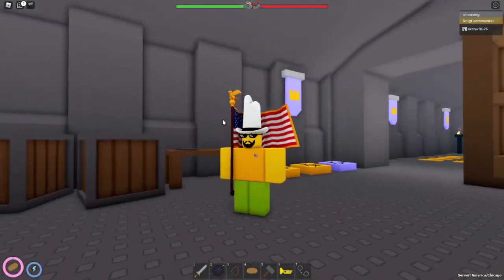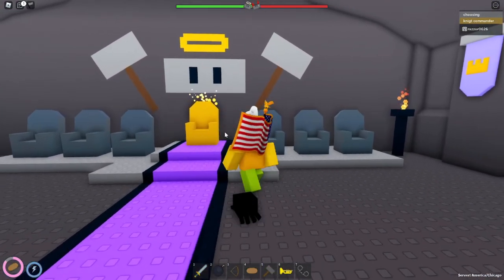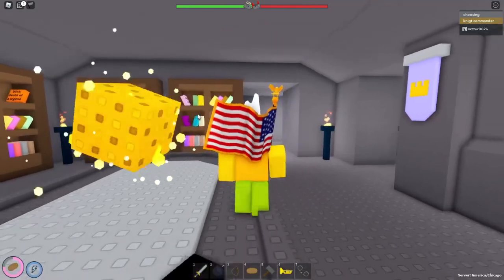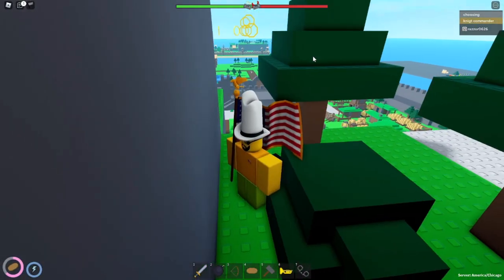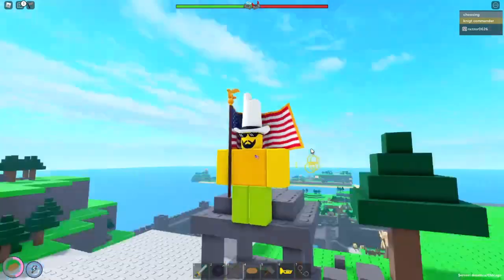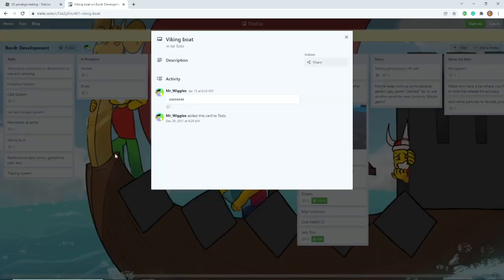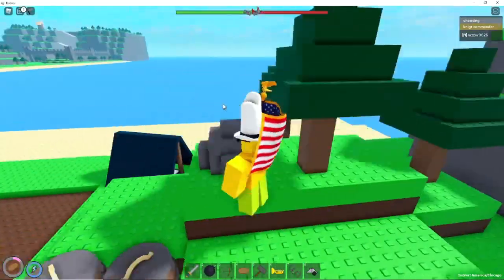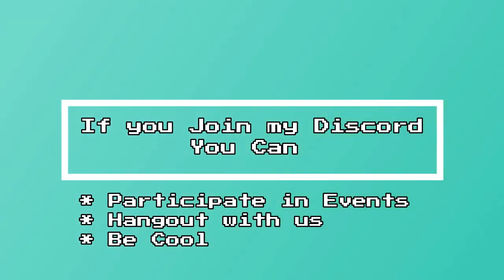Bordr News | New KC Lair Tour & More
the big block of chEEse is back bois, imma eat it now ok
Play the Game Here!